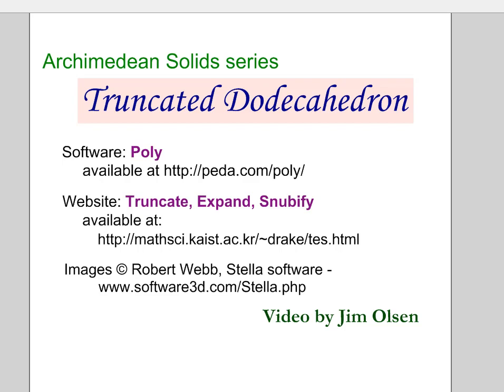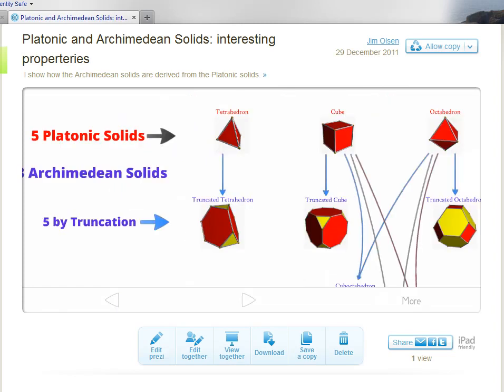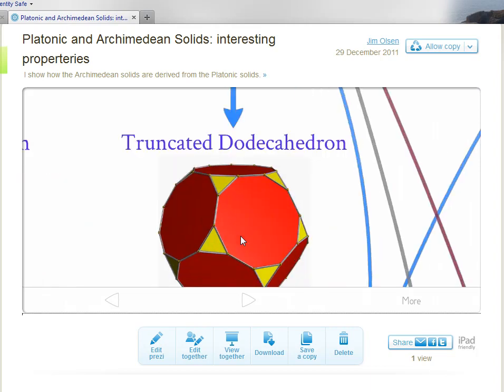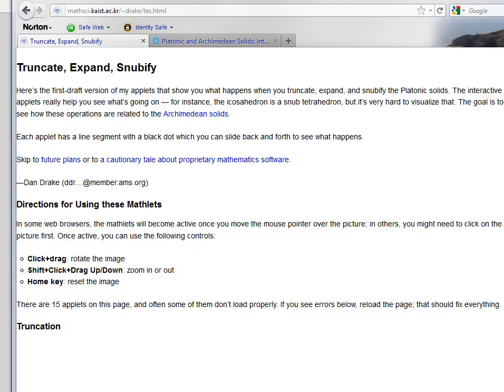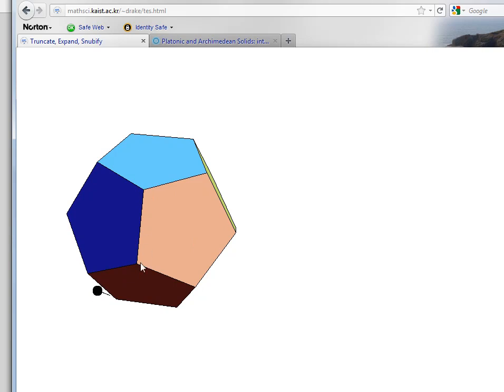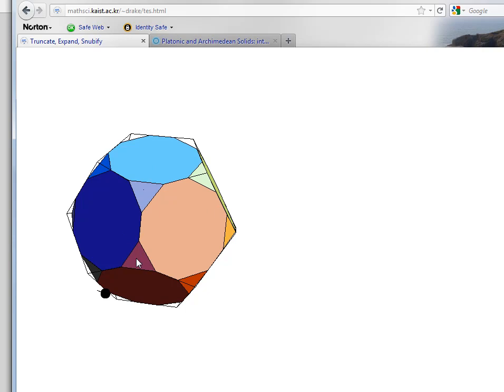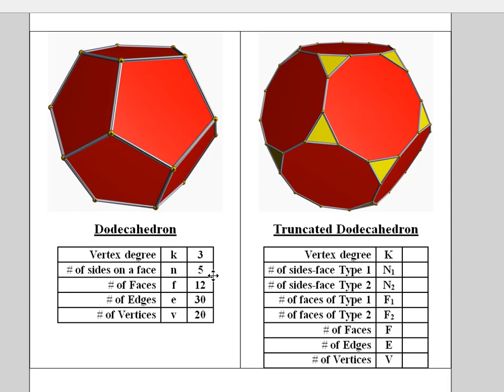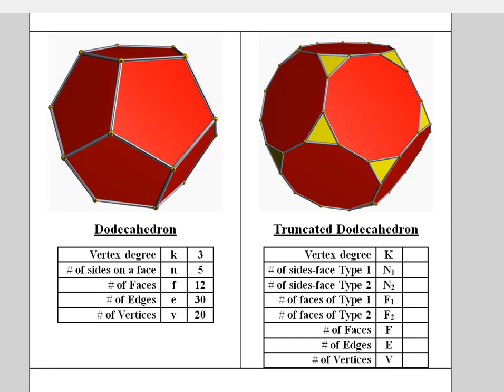Truncated Dodecahedron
Explanation of the Truncated Dodecahedron.  One of 13 videos in the Archimedean Solids series (which can be viewed in any order).  Contains questions to answer at the end.
NOTE: There is an error in this video. To truncate, you do not cut the edges in thirds - close, but not exactly in thirds.
Correction: The edges are cut in 3 parts, but not cut exactly in thirds-sorry about that error.